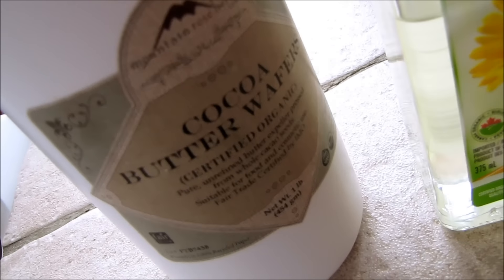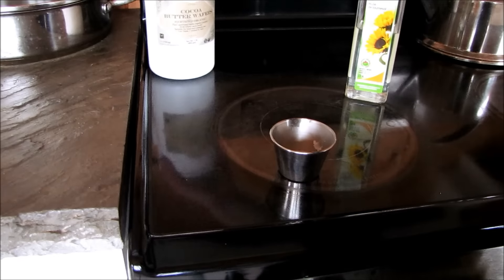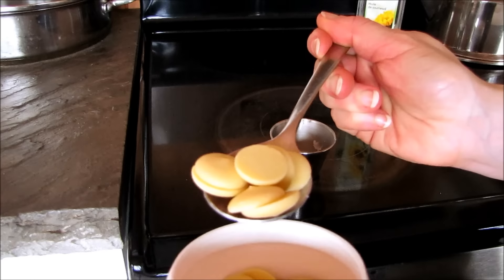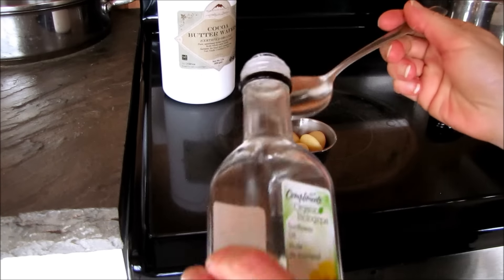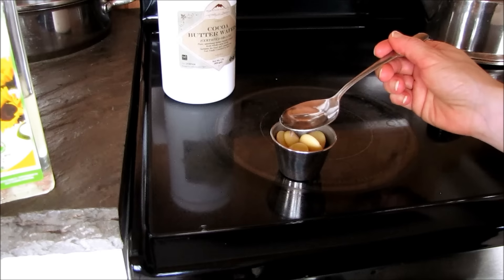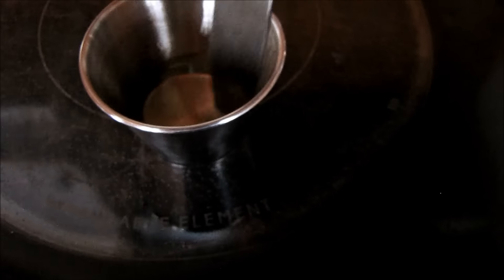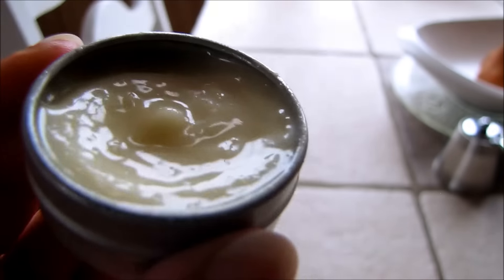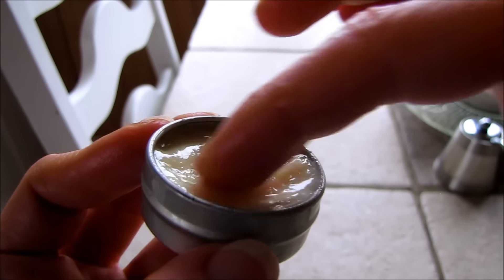DIY: Make your own all natural basic vegan salve (Petroleum jelly alternative)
ONLY 2 Ingredients! No beeswax in this super-simple recipe for a salve that is a great alternative to petroleum jelly.

Thanks!